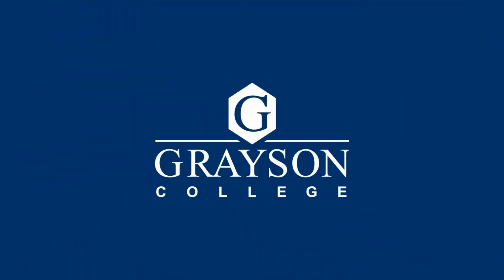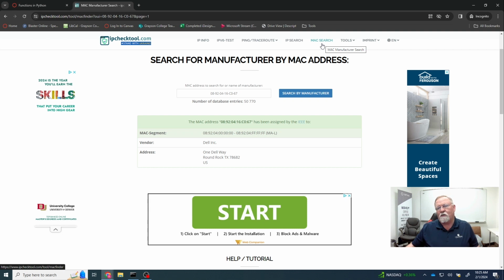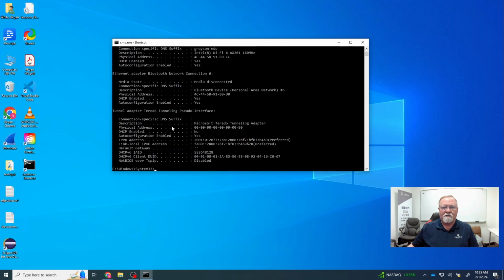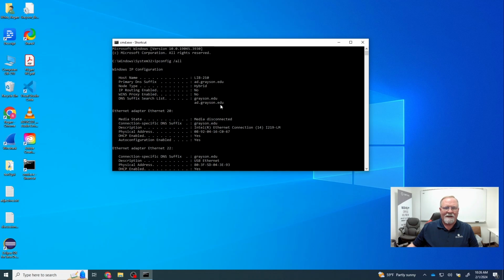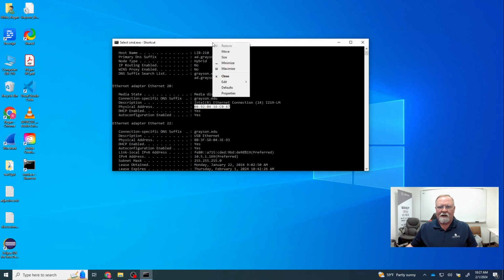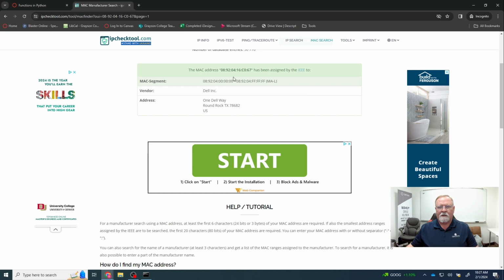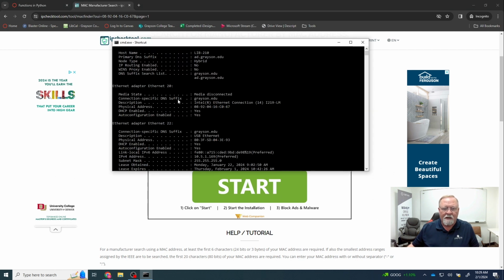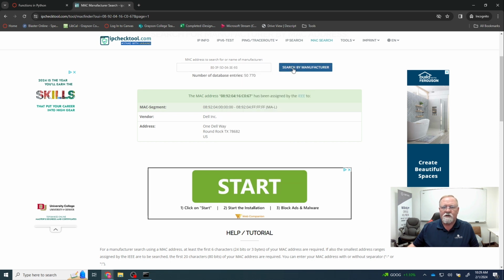How to Determine the Vendor of a Network Adapter using the Physical Address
This video tells one way to determine the vendor of a network adapter using the physical or MAC address.